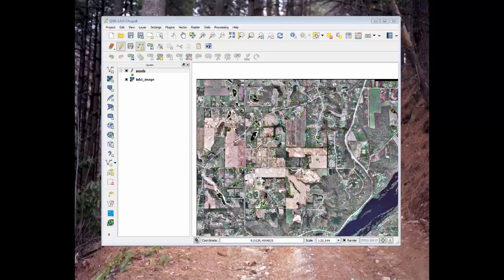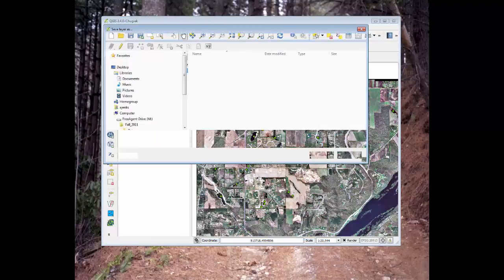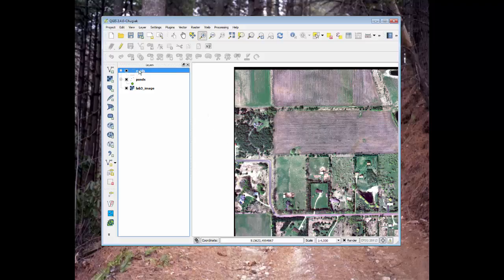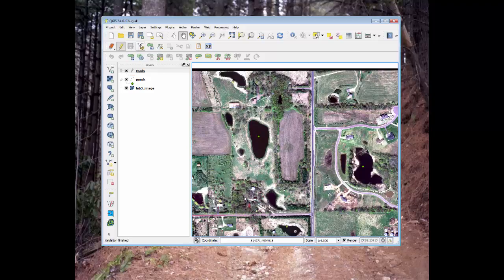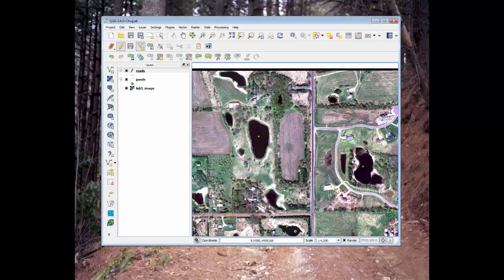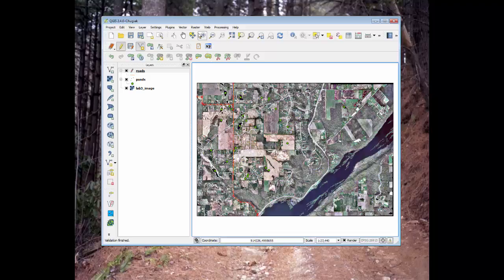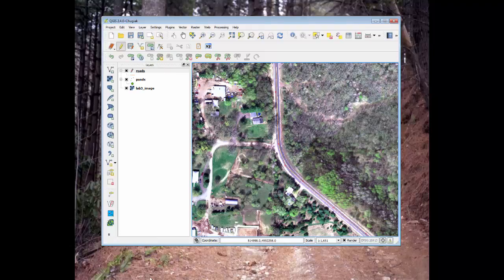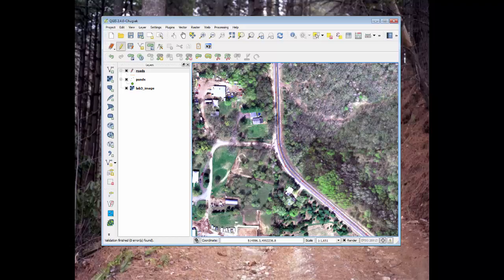QGIS Digitize Roads and Snapping